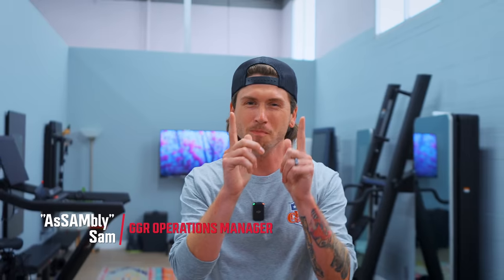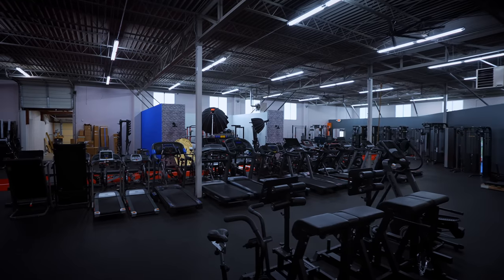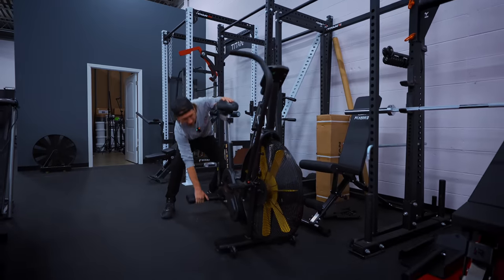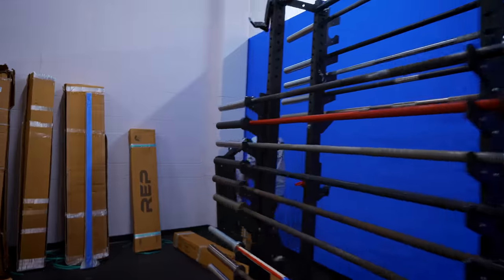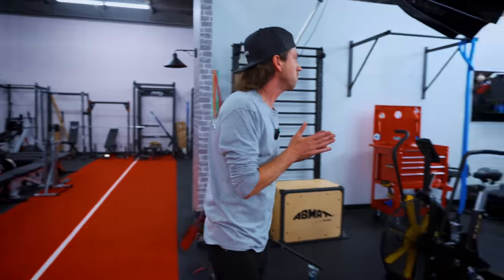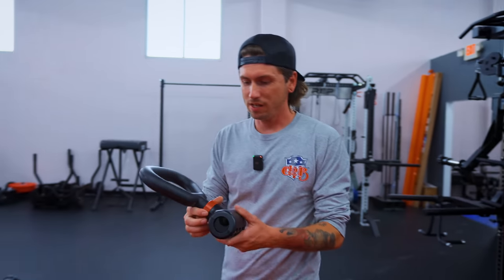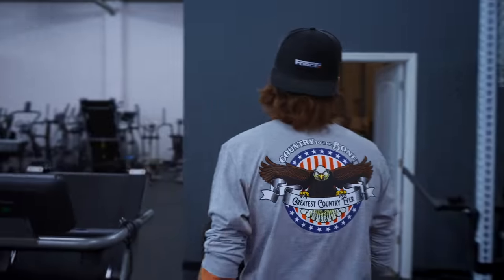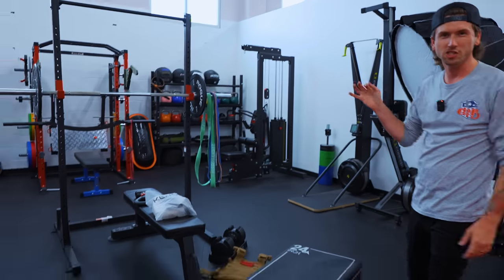“AsSAMbly” Sam Presley Builds the Ultimate Budget Home Gym!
Everyone’s favorite Garage Gym Reviews member (sorry, Coop) Sam “AsSAMbly” Presley is back to show us how he’d build the best budget home gym. Check out his picks below:
🤑CAP Barbell FM-905Q Color Series Exercise Stand Power Rack (The one we purchased for $125 is sold out, so here is an alternative)
🤑Rogue Echo Bar 2.0 ($265.00 + $25 shipping = $290)
🤑Flybird 55 lb Adjustable Dumbbells (pair) ($379.99)
🤑Tru Grit Flat Bench ($99)
🤑230LB Rogue Echo Bumper Set V2 ($562)
🤑Bells of Steel Blitz Air Bike 2.0 ($699.99)
🤑Tru Grit Hex Camo Limited Edition Rubber Coated Dumbbells (35lbs: $192 50lbs: $275; Normal black is $1 per pound)
🤑Amazon Kdpranky Wooden Gymnastics Rings ($24)
🤑REP Fitness PR-1100 power rack ($379)
🤑Titan Fitness Composite Wall Ball 20 lbs ($62.97)
🤑Rubber Bandanditz Combo Set ($33.99)

Total (**At time of filming**): $2,540

You’ve seen Garage Gym Reviews Sam “AsSAMbly” Presley build a home gym in his own laundry room, but this ingenious man is now putting together the ultimate budget home gym for all you home workout enthusiasts. Whether you need inspiration for your new garage gym or are putting the finishing touches on your home gym, Sam will provide you with some excellent options to save a little cash.

Sam gets into an argument (err.. has a discussion!) with Coop about the lack of budget gym equipment in our testing facility, which prompted him to pick out his favorite inexpensive equipment available. He’ll give us an in-depth look at why he picked each piece of home workout equipment, plus give us alternatives to look into as well if his picks are sold out.

0:00 - “AsSAMbly” Sam Presley Builds the Ultimate Budget Home Gym!
1:07 - Overview
1:35 - Sam's Squat Rack Pick
2:08 - Sam's Barbell Pick
2:30 - The Cardio / Conditioning Equipment Pick
2:50 - Budget Olympic Weight Plates
3:25 - Sam's Budget Bench Pick
4:01 - Body Weight Equipment
4:38 - Sam's Budget Adjustable Dumbbell Pick
5:38 - The Alternative to Adjustable Kettlebells
6:08 - Sam's Medicine Ball Pick
6:33 - Sam's Budget Weight Vest Pick
7:22 - Sam's Favorite Resistance Bands
7:40 - One Last Thing: Sam's Plyo Box Pick
10:54 - The Higher Quality Squat Rack Alternative
11:43 - Final Thoughts